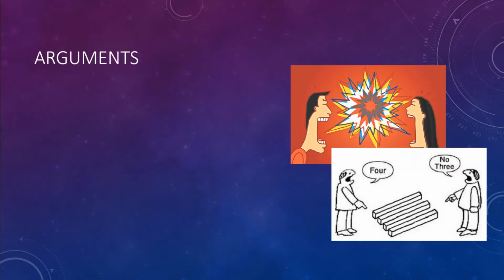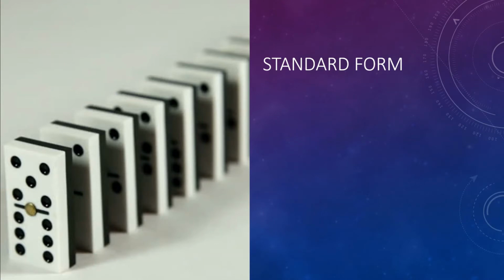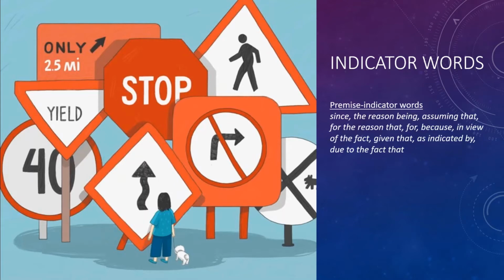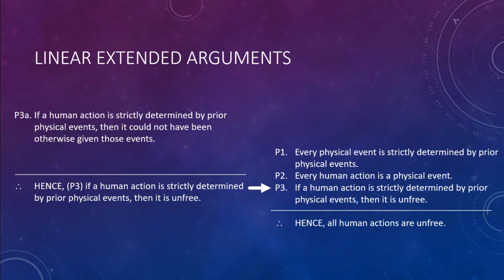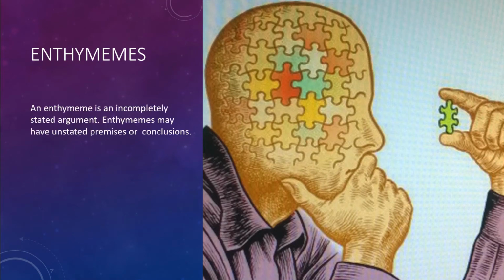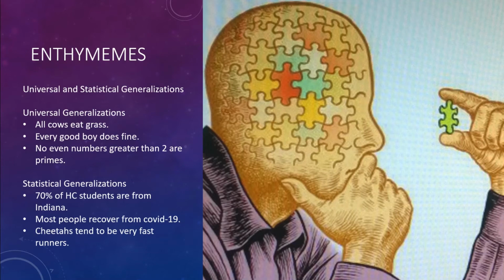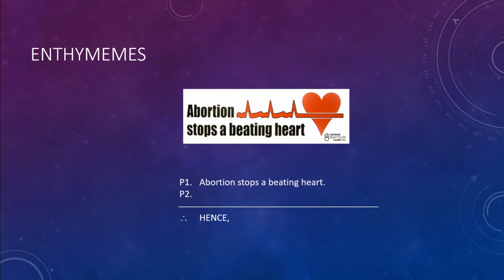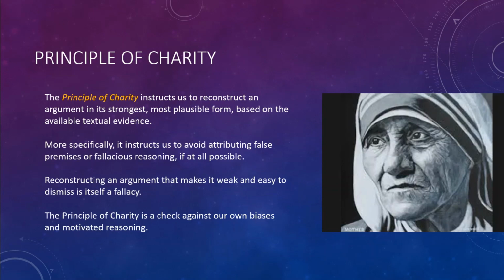Phi 166 Reason & Belief - Reconstructing Arguments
An introduction to the basic concepts and tools used in reconstructing arguments.

Chapters:
Argument reconstruction 0:46
Standard form 3:10
Indicator words 4:50
Extended arguments 6:13
Enthymemes 10:52
Principle of charity 17:04

Phi 166 Reason & Belief, Jared Bates, Hanover College